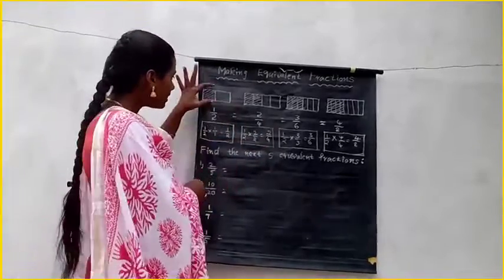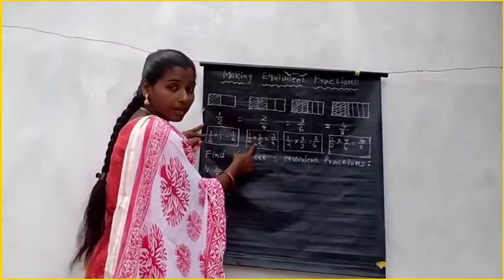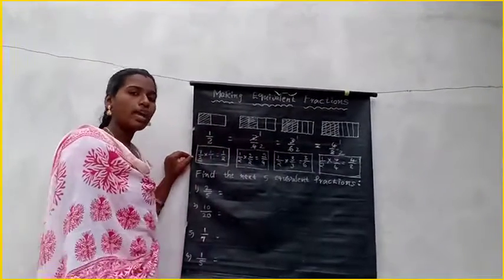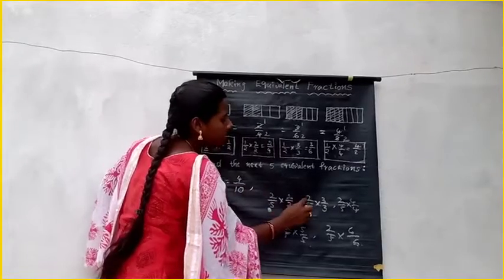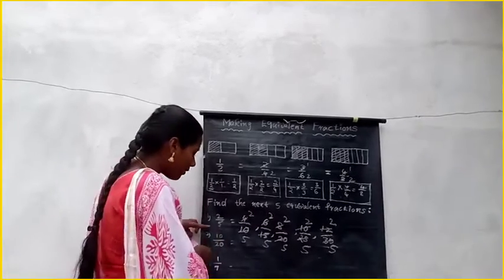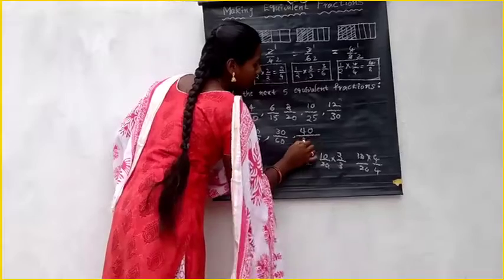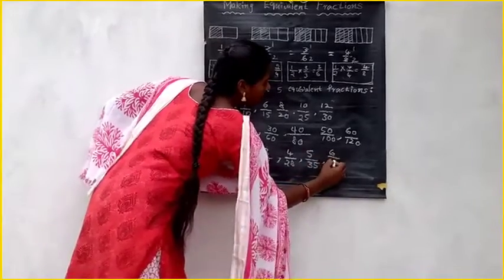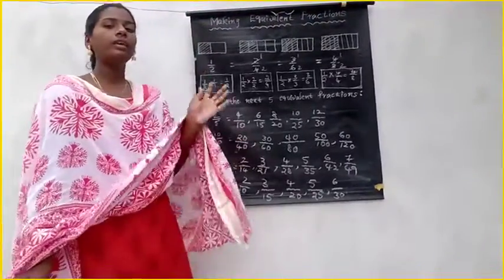Making equivalent fractions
How can we make equivalent fractions